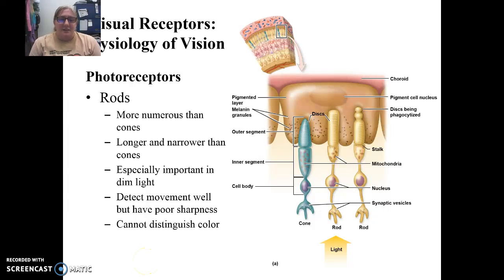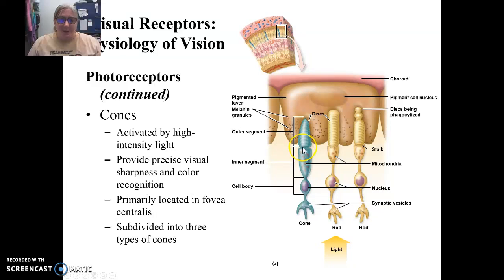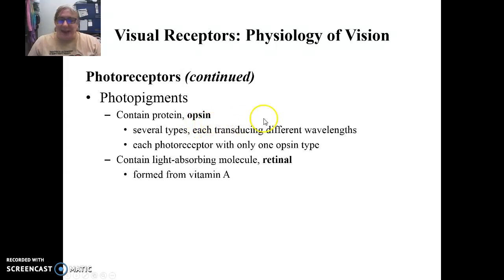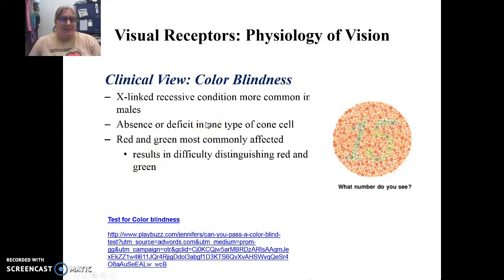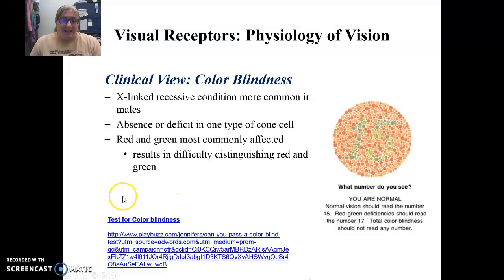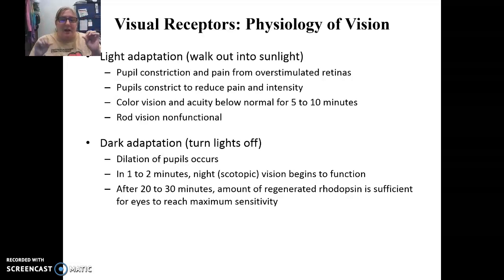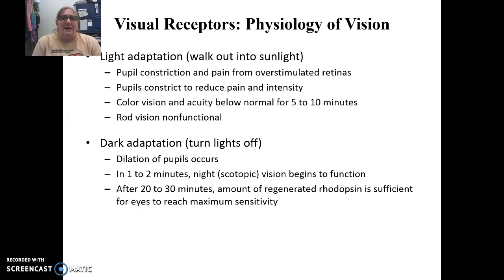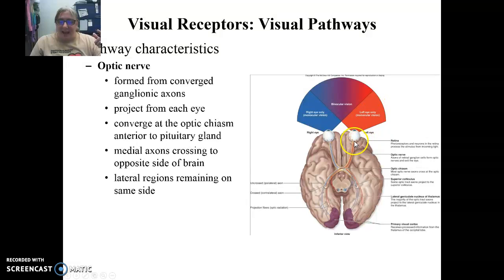BIO201 Chapter 16 Eyes final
BIO201